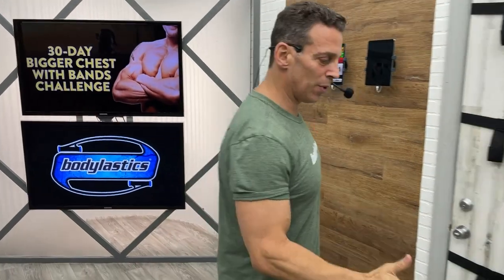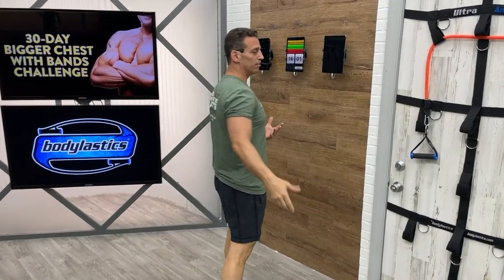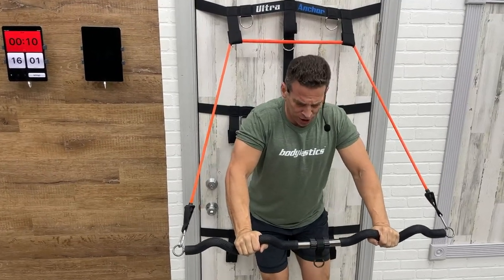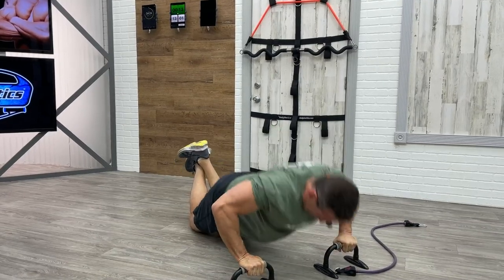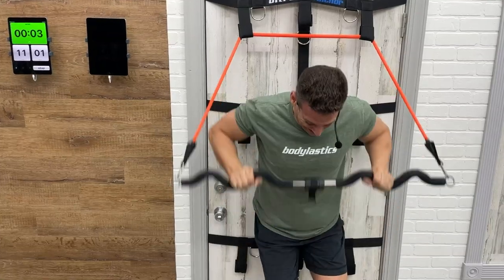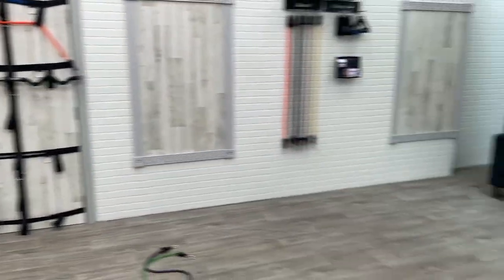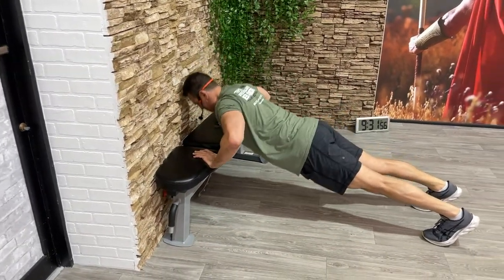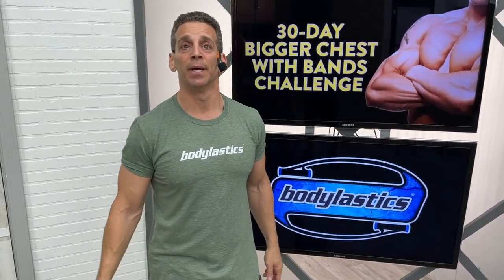Upper Body Resistance Band Chest Workout (CRAZY RESULTS!!)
I apologize for this workout in advance for this workout!!  I didn't realize how nasty is was going to be.

Day 11 - Todays strategy for building your chest is Reps-Pause-Reps. You will do 15 seconds of reps followed by 15 seconds of a static hold and then an additional 15 seconds of reps. If you never though you would do wall pushups...surprise!!!

You can use any Resistance Bands, however for every one of these workouts we will be using Bodylastics Bands. If you have a set you will know why they are 🥇Top Rated! If you don't have a set and then acquire some, you will understand very quickly why they Rock. Need a set of Bodylastics?

Be sure to complete at 30 days of workouts and we'll see you tomorrow for workout 12!

Hello! I’m Blake Kassel CEO of Bodylastics. I am an expert in Resistance Bands Training for Muscle Growth. Resistance Band Training has saved my life and enables me to compete with folks half my age (I was born in 1969). I'm here to help you get the most out of your Resistance Bands every single day. Why? Because consistency is KEY, And in order to be consistent- You MUST take on a Warrior type attitude!!!

And tap that BELL 🛎 to be notified when other awesome videos are released!

And Thanks for “JOINING THE ARMY”!!! :))))